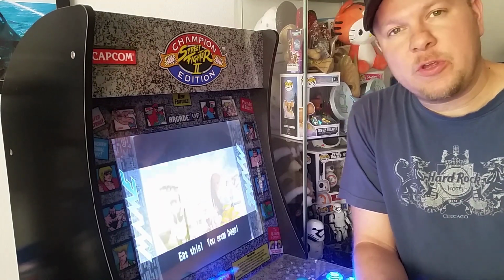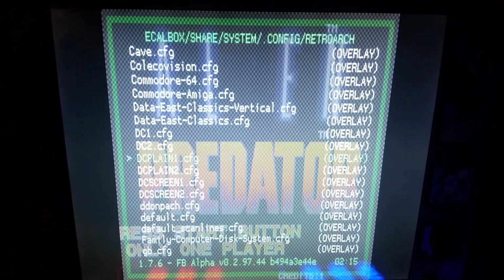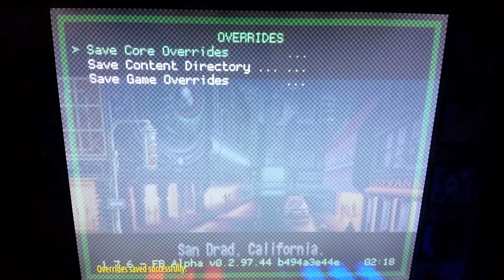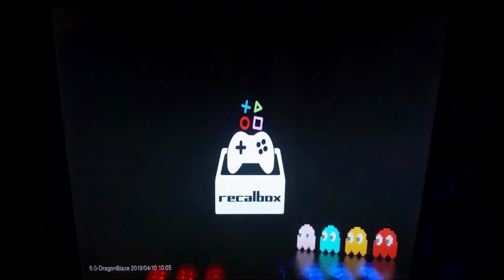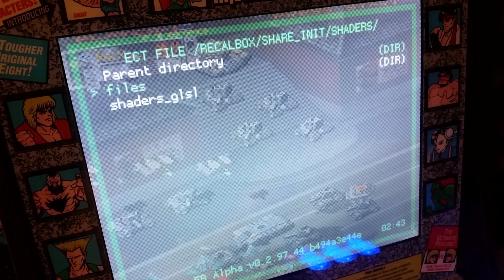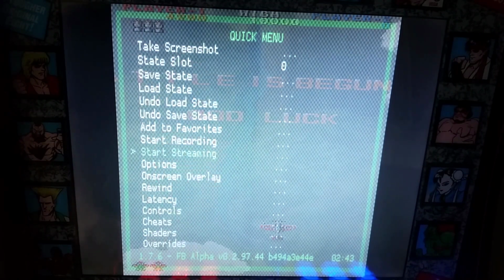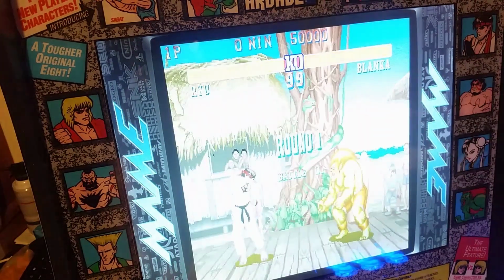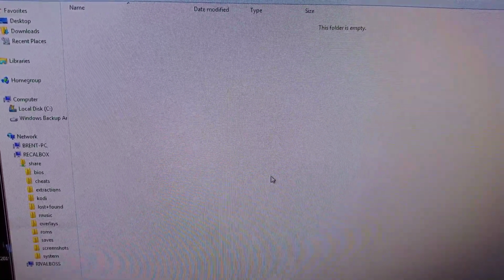Arcade 1up Series - Retropie Removing Overlays, Adding Scanline Shaders, Changing Aspect Ratio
Hey Guys Rival Boss here. Here is part 2 of the video on the image

In this video I show you how to do the following

-Removing those overlays that just don't seem to go away in Retroarch

- Removing shaders or adding scanlines, and making it look like a old CRT

- Adjusting Ratos from what the game originally was set as when in the arcade, or to fill out the whole monitor.

- Street fighter to hard and you really want to turn down how hard Ryu is kicking your butt or any arcade game for that matter. I show you how.

Thank you guys so much for all your love, and support.

** ALSO I AM SORRY FOR THE RANDOM HISTORICAL FIGURE, I WAS KIND OF SHOCKED WHEN IT WAS THE TITLE SCREEN FOR A GAME, AND THOUGHT MY REACTION WAS FUNNY SO I LEFT IT IN, ENJOY**